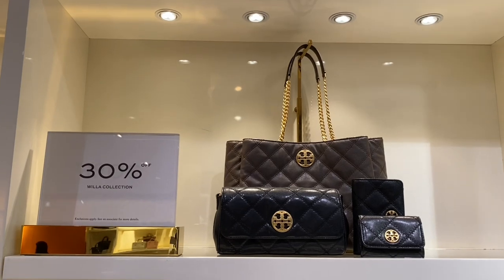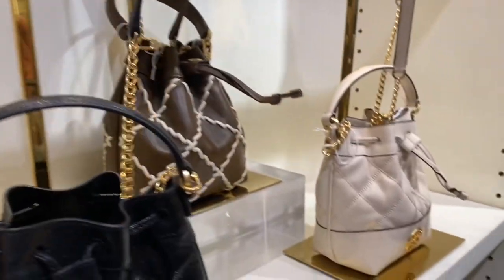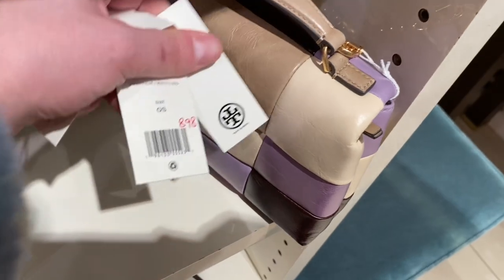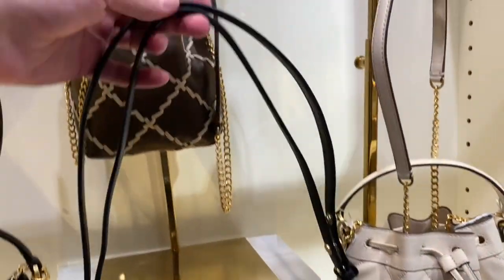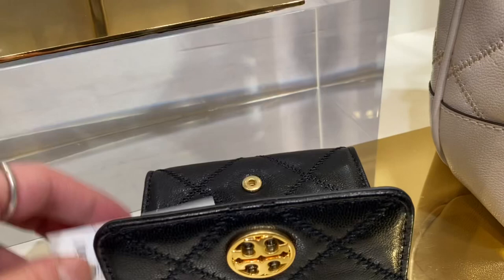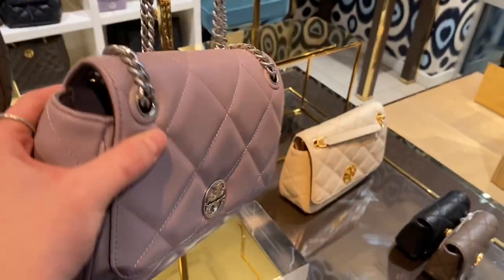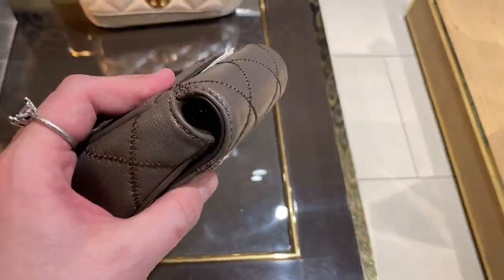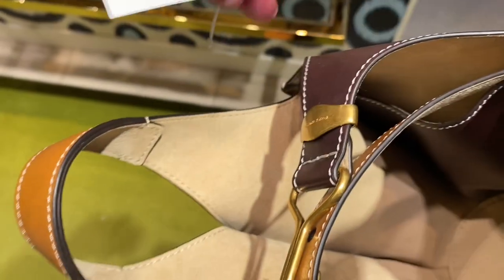NEW Tory Burch Outlet WILLA BAGS! *Stunning New Styles*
Tory Burch Outlet has released some new styles and new designs to the Willa bag collection! Take a shopping trip with me to the store to check out the latest releases and some surprise Tory Burch Retail bags! 😍🖤👜

Tory Burch does NOT have an Outlet online, so there will sadly be no bag links.*